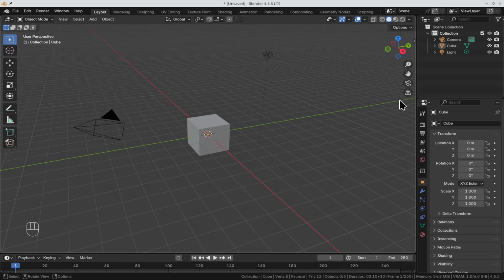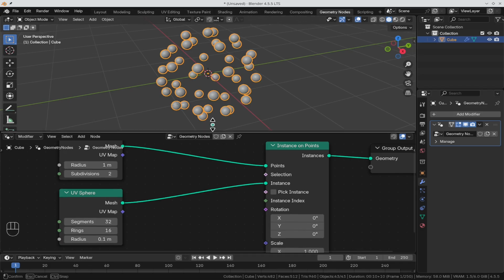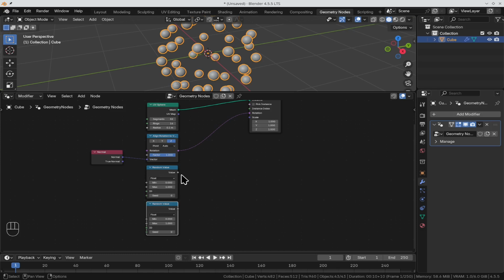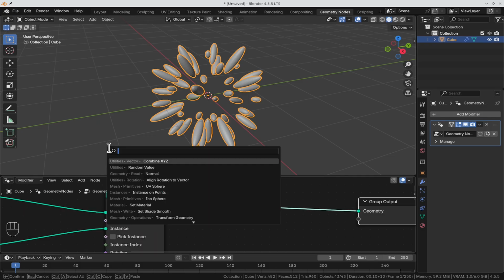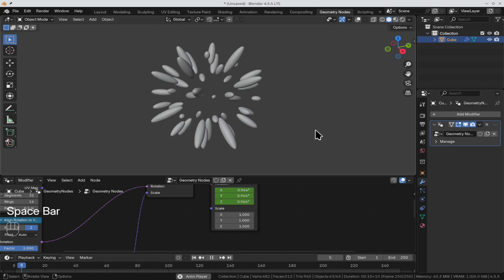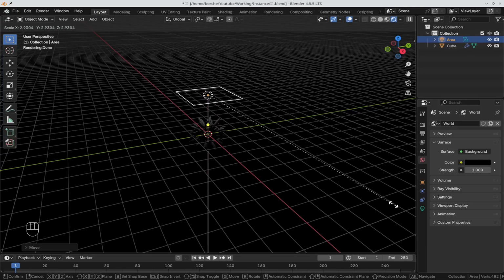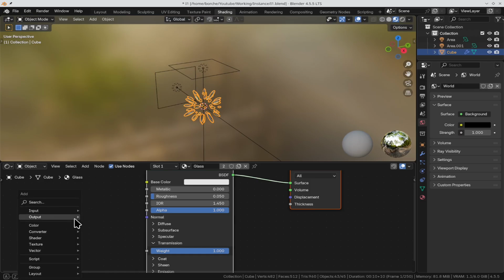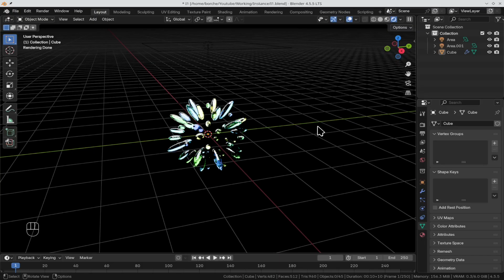This Blender Geometry Nodes Trick Looks Insane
Hey everyone! In this `blender tutorial`, we'll explore how to create a cool `3d animation` using `geonodes` in Blender. We'll cover setting up the basic `blender 3d` scene and creating a `blender glass` material for your animation. I hope you enjoy this quick look!